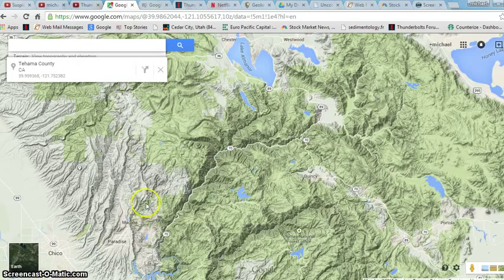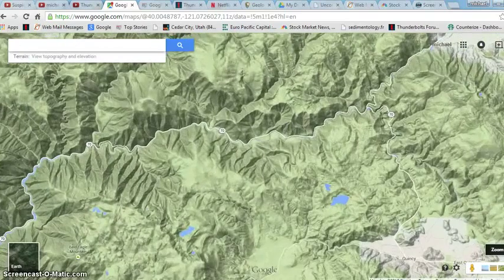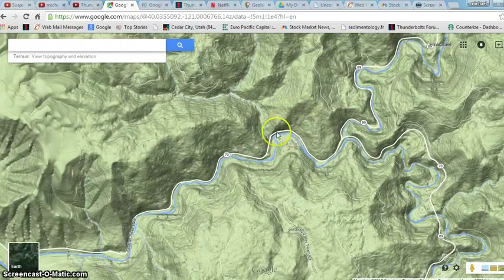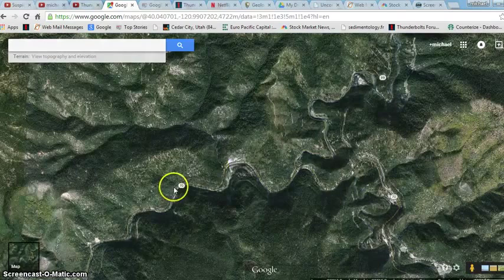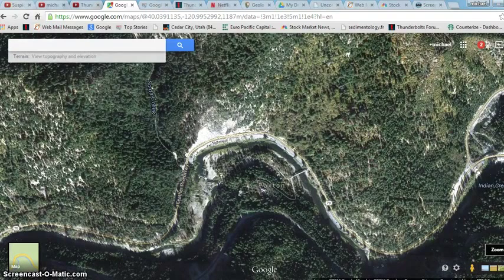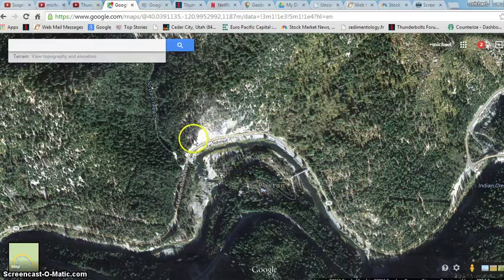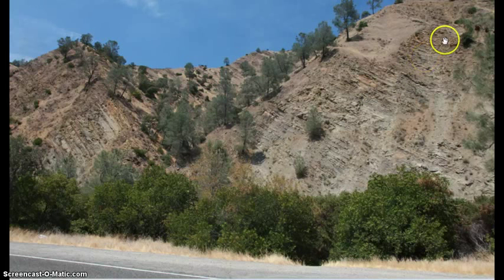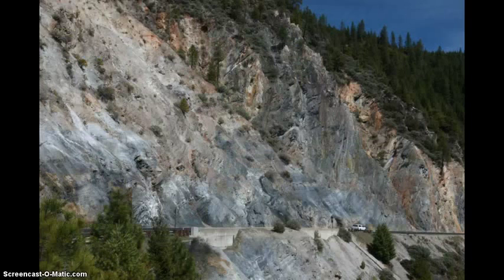Metamorphic Road Cut